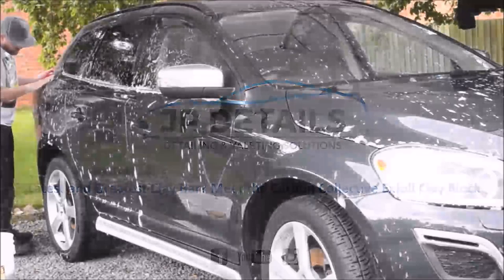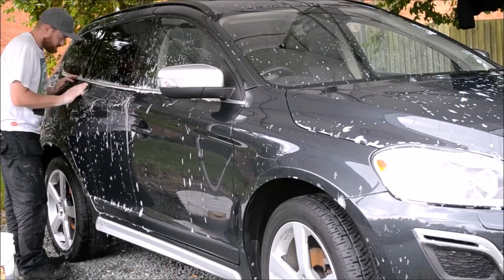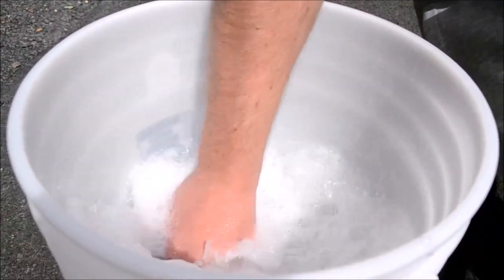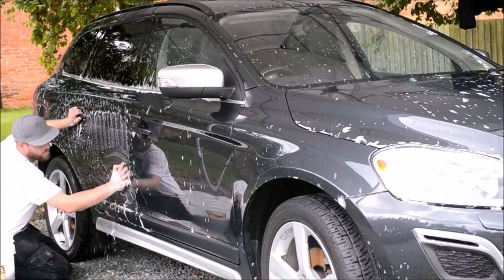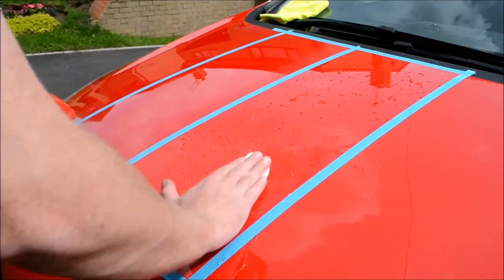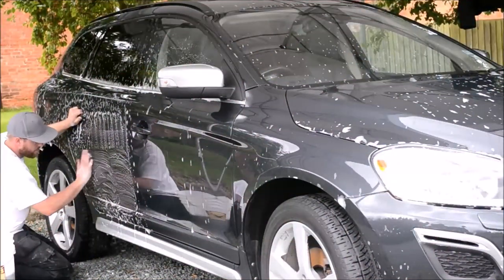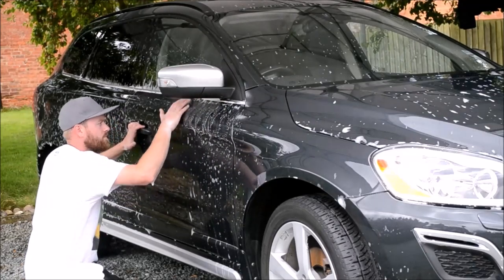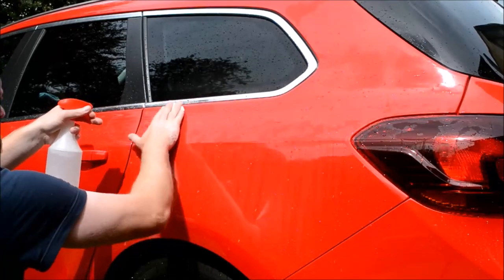Latest and Greatest Clay Bar? Or the Worst Clay Bar?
Today’s video we take a look at the new Carbon Collective Exfoli Clay Block and compare it against Traditional Clay. I’ll give you my honest thoughts and opinions whilst I demonstrate them both in action.